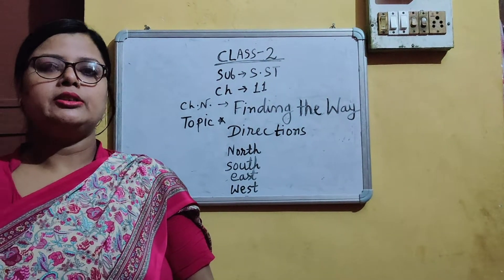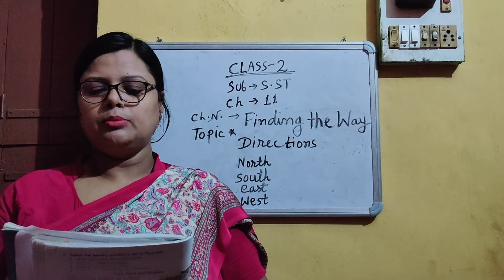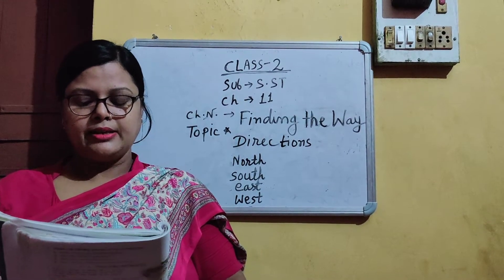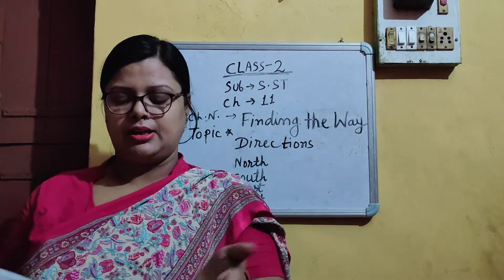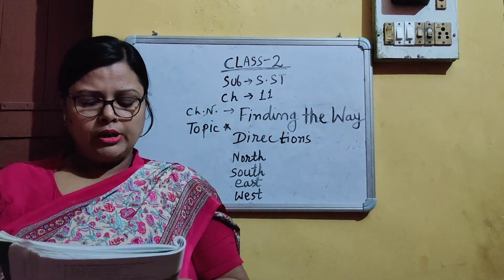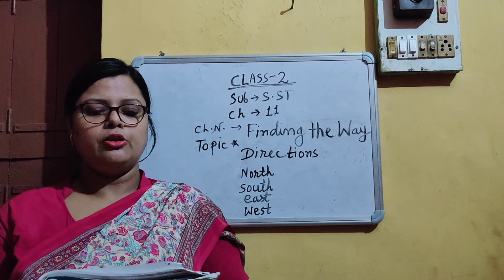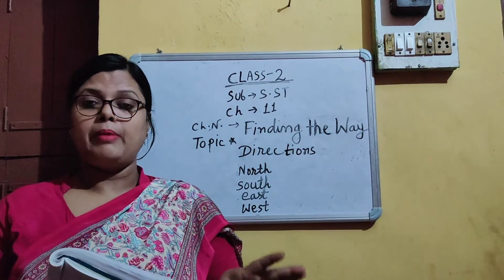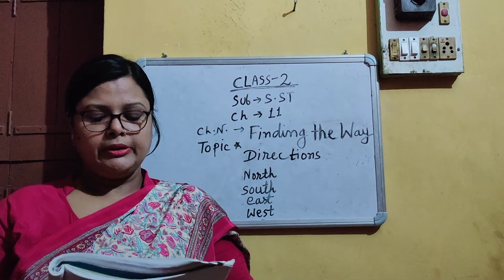CLASS 2 S.ST CHAPTER 11 (FINDING THE WAY)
CLASS - 2, SUBJECT - S.ST
CHAPTER - 11 (FINDING THE WAY)
R.K.V.V.M.